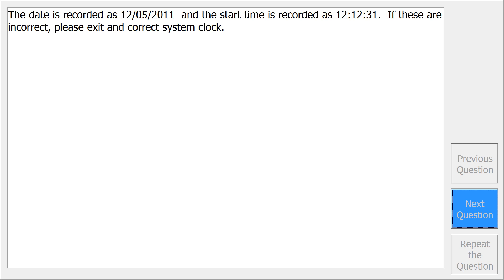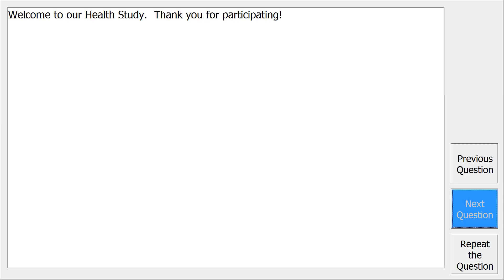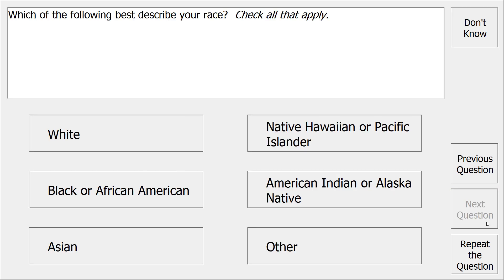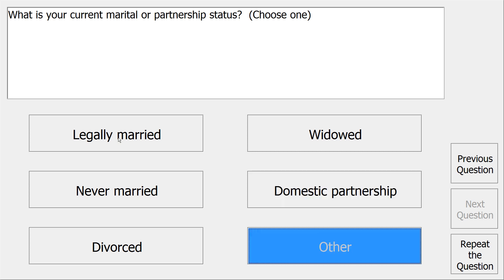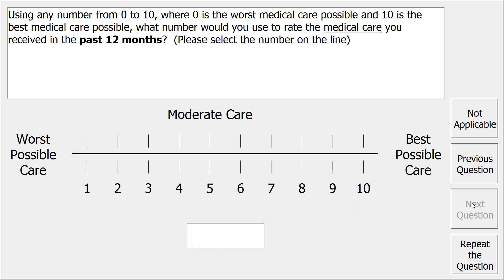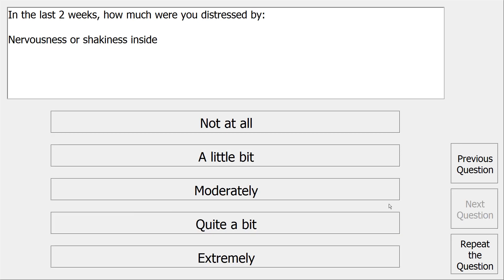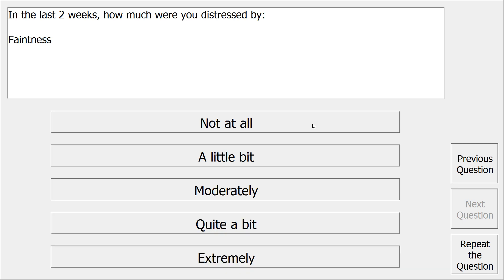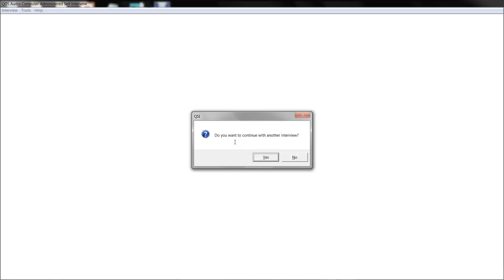QDS ACASI #2: Survey Demonstration with AT&T Natural Voices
This video is part of a training series on using NOVA Research Company's Questionnaire Development System (QDS-TM) software for designing and administering a survey. This video shows how to demonstrate a sample ACASI survey with different types of questions and responses using the Mel AT&T Natural voice included with v2.6.1 of QDS ACASI.